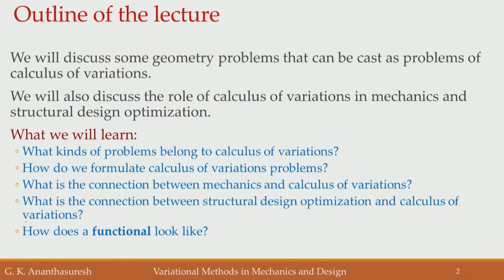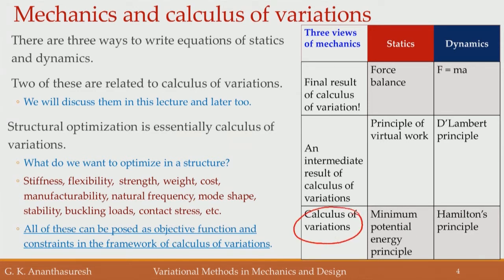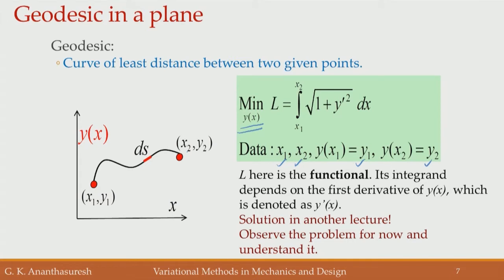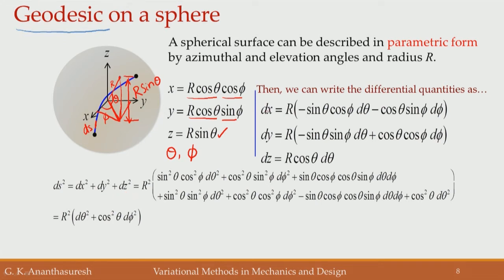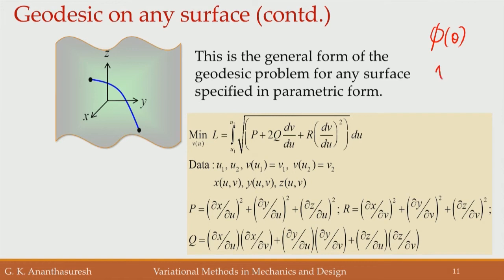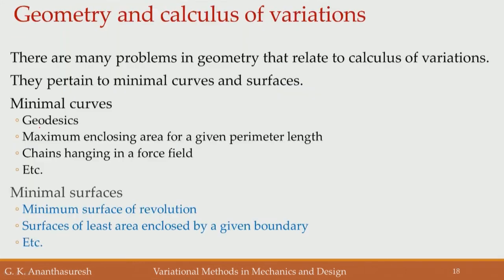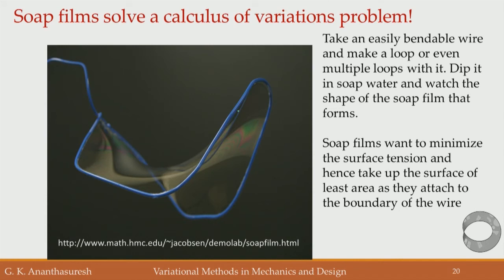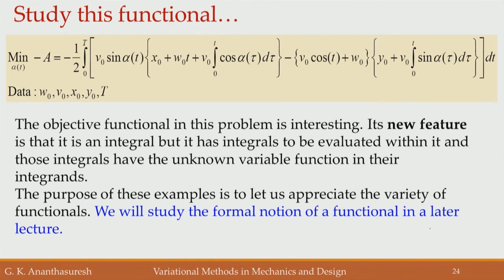Lec5 Part I Formulation of Calculus of Variations problems in geometry and mechanics and design